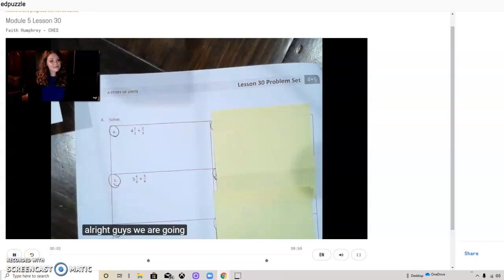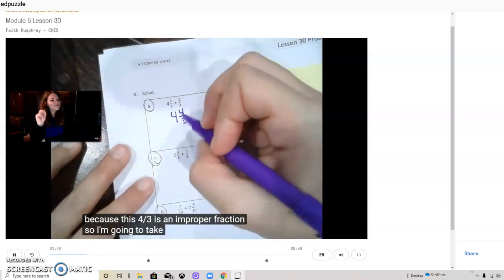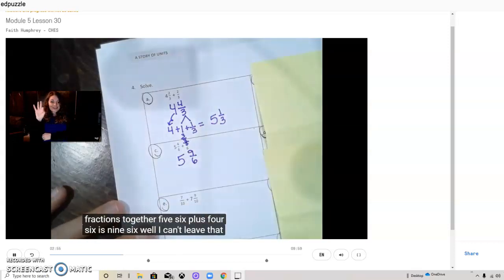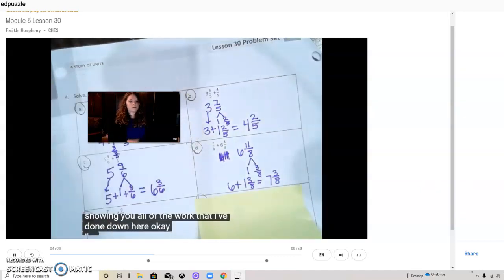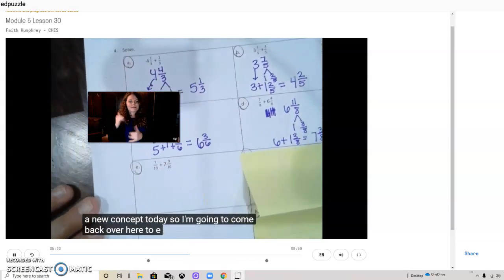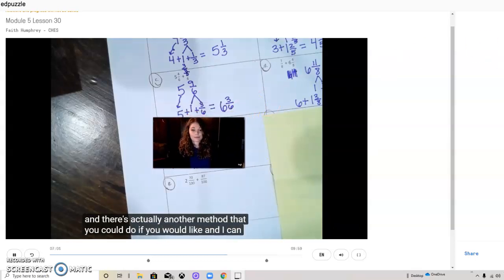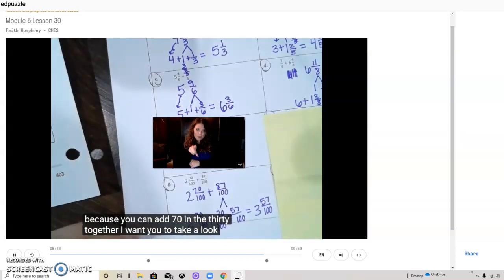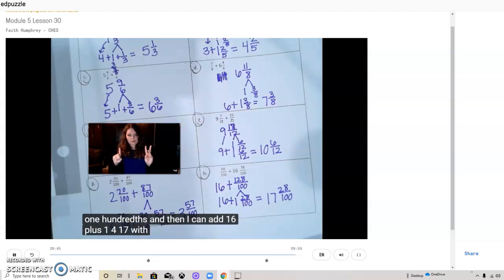Interpreted Module 5 Lesson 30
Kentucky licensed sign language interpreter interpreting NTI (non traditional instruction) videos for Mrs. Humphrey for Deaf and Hard of Hearing students.